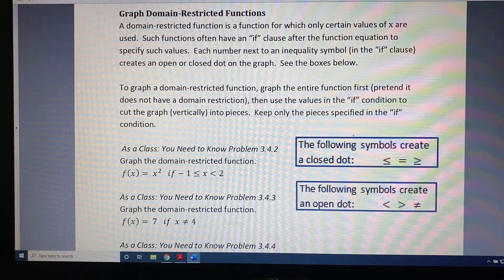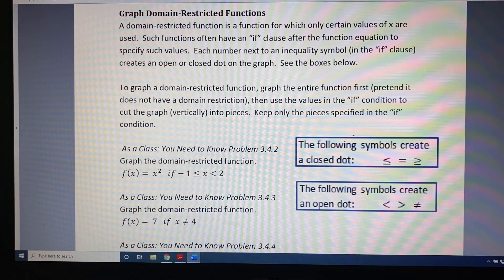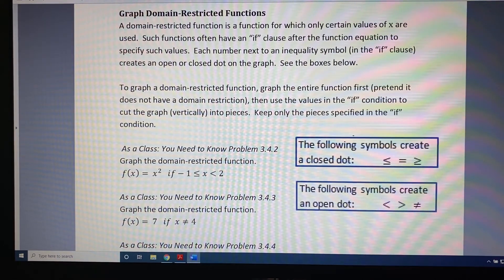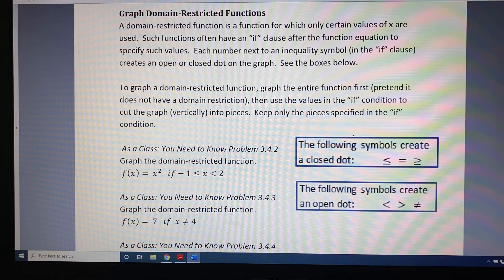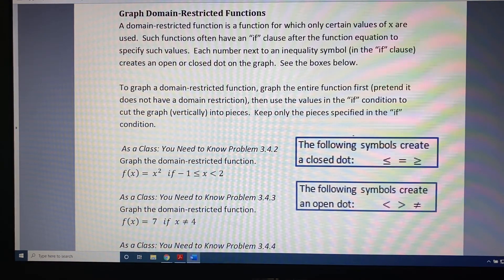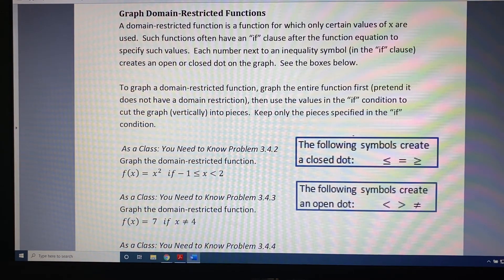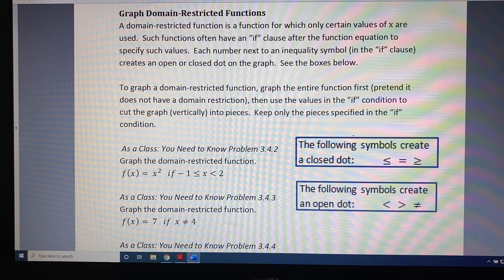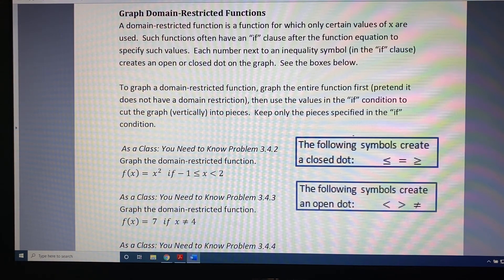Transitioning From Library of Functions to Domain-Restricted Functions